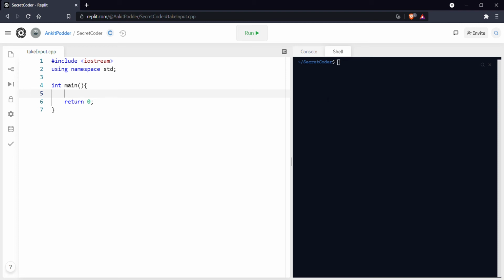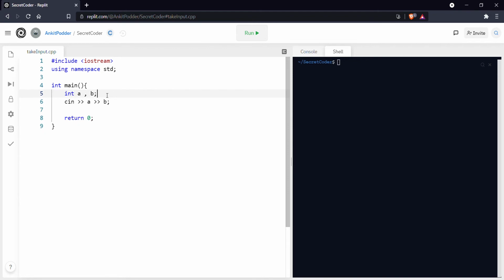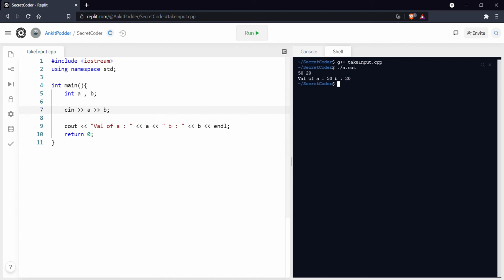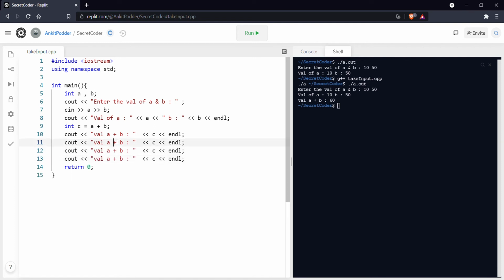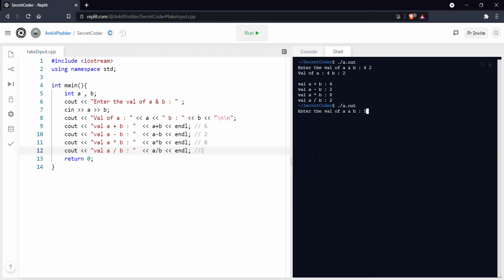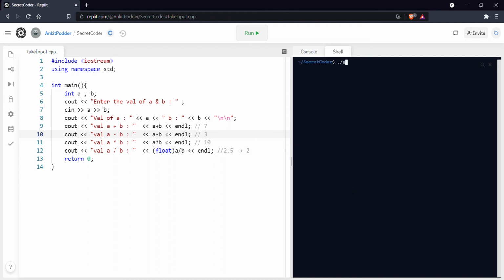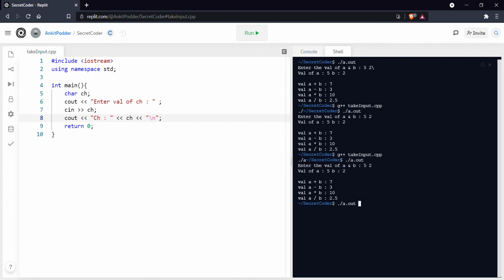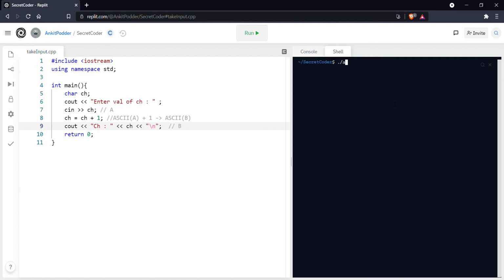C++ Tutorial for Beginners | #4 | CPP | User Input C++ | COUT | Arithmetic Operation